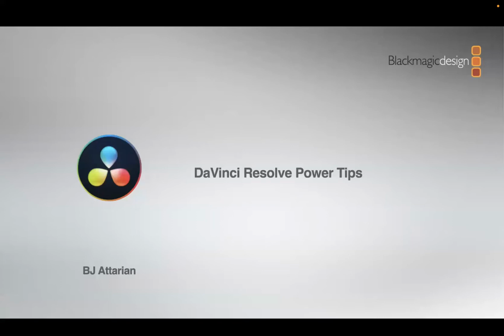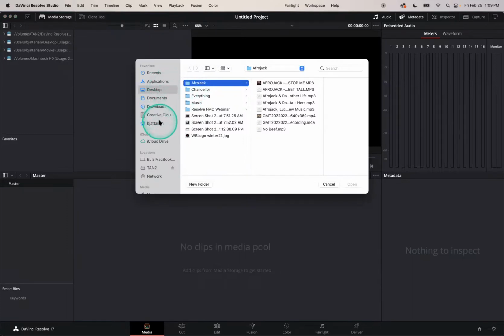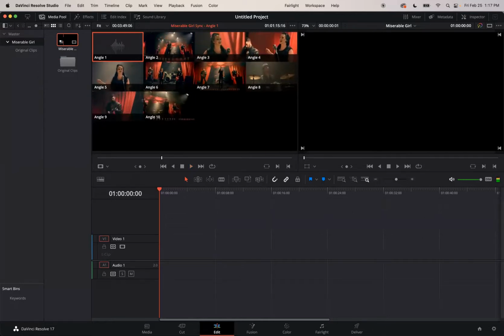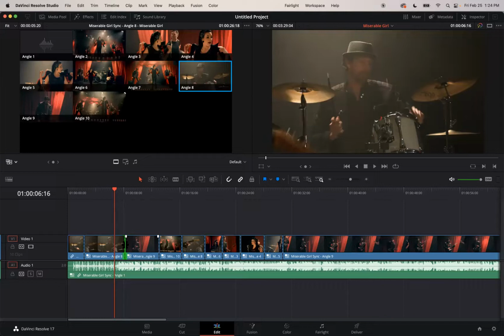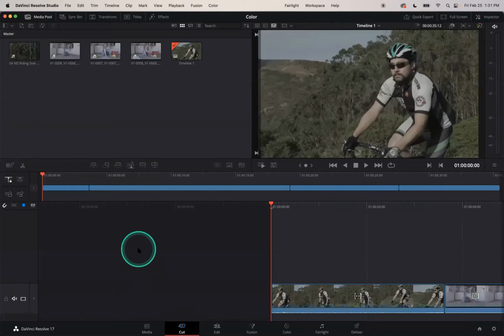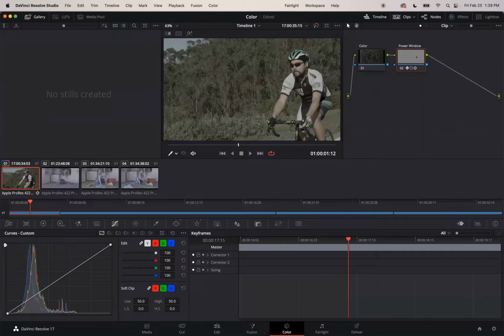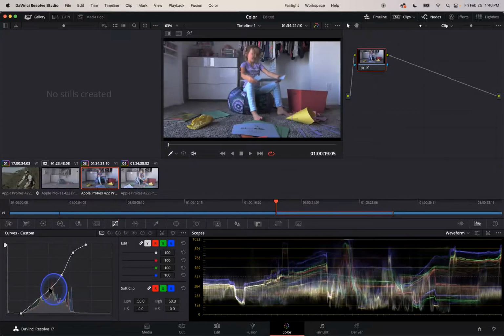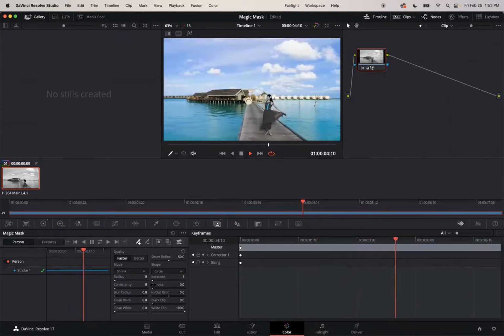5 DaVinci Resolve Power Tips | FMC Webinar Recordings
Looking for some quick tips to improve your DaVinci Resolve skills?

Join our free webinar to learn 5 new tips and tricks in DaVinci Resolve.

- Understanding the Resolve color page layout, nodes and power Windows
- Modifying clips with the Color Wheels vs Curves
- Primary Color Correction using scopes
- Applying DaVinci Resolve FX and saving grades across projects
- Using curves and copying corrections between similar shots
- Using Qualifiers and outside nodes